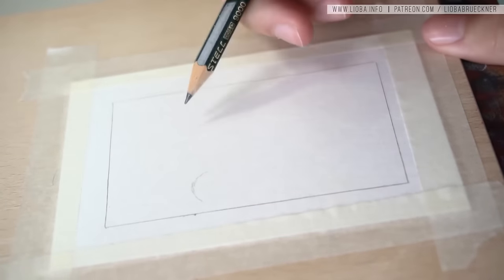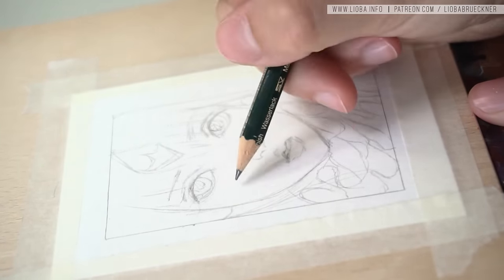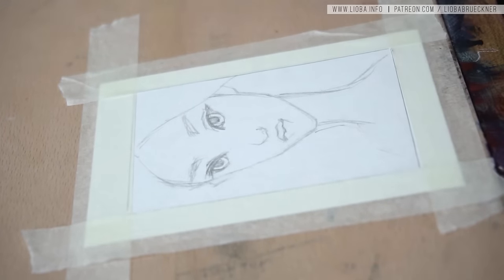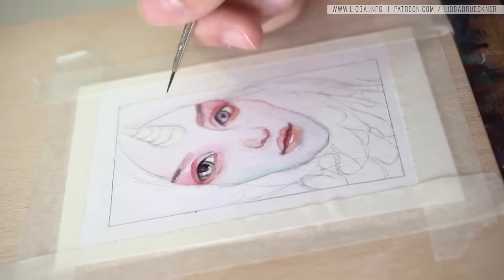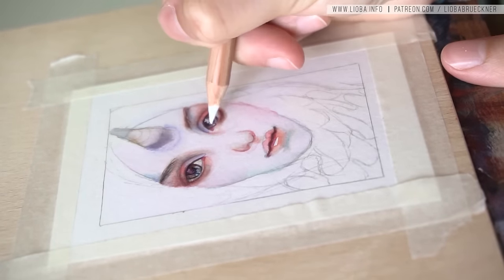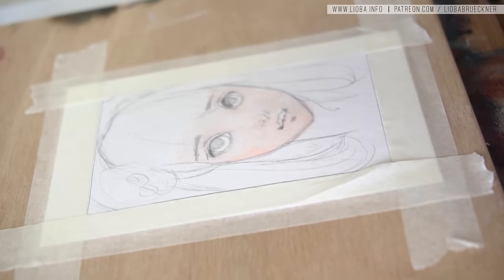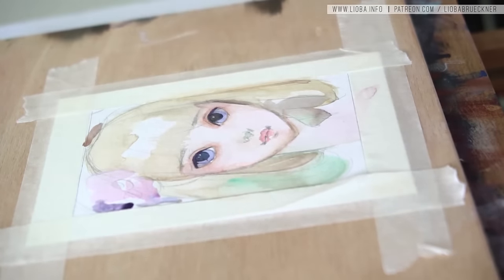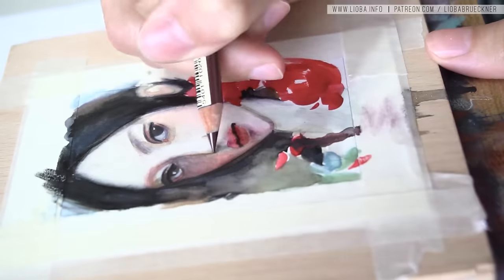Watercolor + Mixed Media ACEOS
Heya! In this video, you see how I created these little ACEOs with watercolors, colored pencils, gouache and acrylic inks!

▚ SHOP

◢ MATERIALS

▚ If you want to support my art you can purchase through the Amazon links listed below. I get a tiny percentage of the sale and every little bit helps! :)

⇢ Kuretake Watercolors
⇢ Fabriano Hot Pressed Watercolor Paper
⇢ Schmincke Watercolors
⇢ for BLENDING: Luminance Color pencils white

▚ for SKIN TONES: Polychromos
⇢ burnt ochre
⇢ venetian red
⇢ dark flesh
⇢ rose carmine
⇢ burnt sienna
⇢ warm grey
⇢ cold grey
⇢ olive green

▚ Acrylic ink
⇢ Golden High Flow White

◢ for FLOWERS and HAIR:
⇢ white gouache from Schmincke

◢ my CAMERA
⇢ Sony Alpha a6300